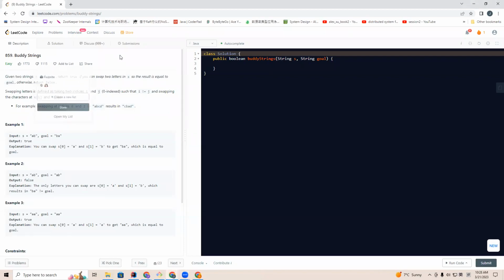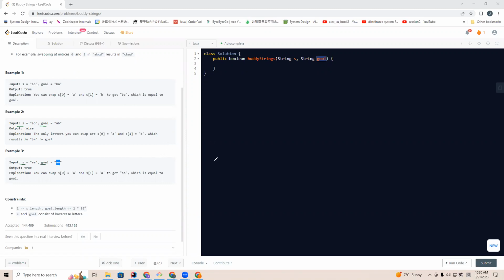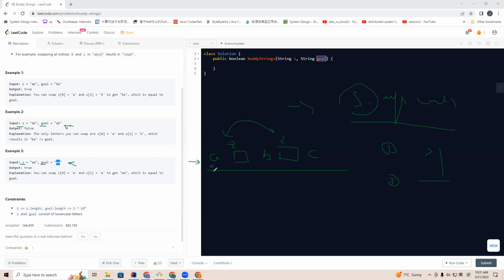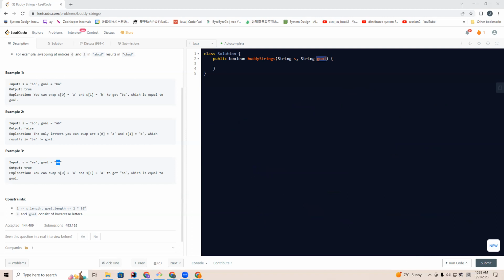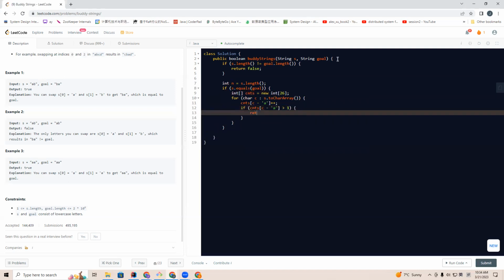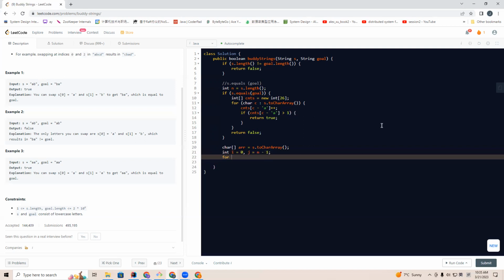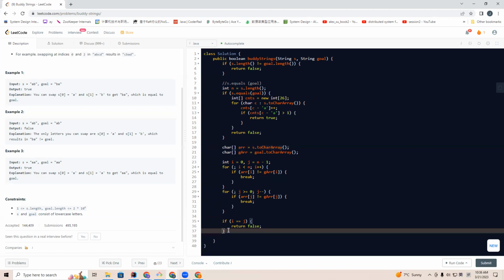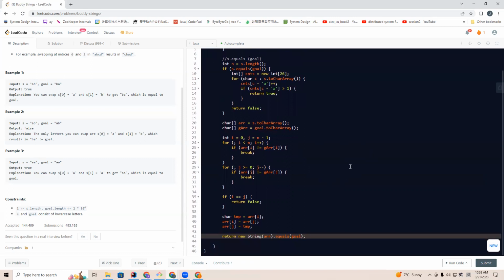859. Buddy Strings